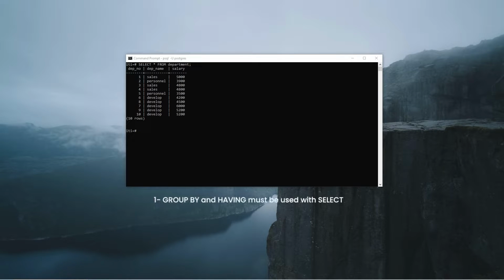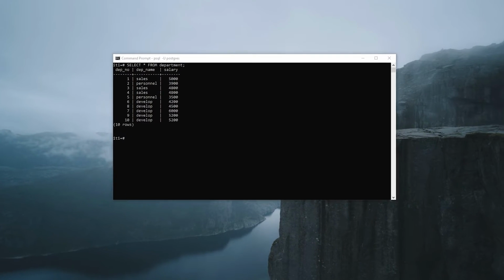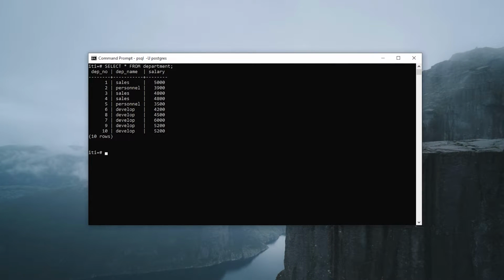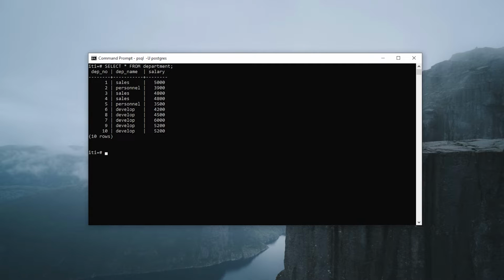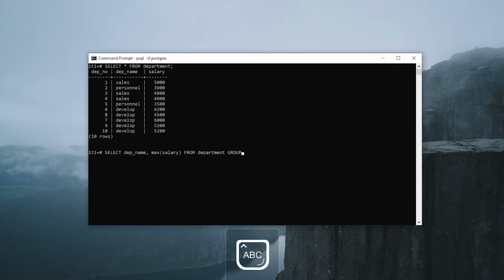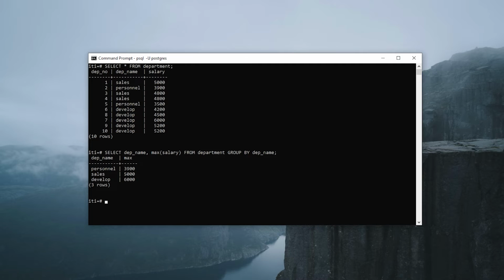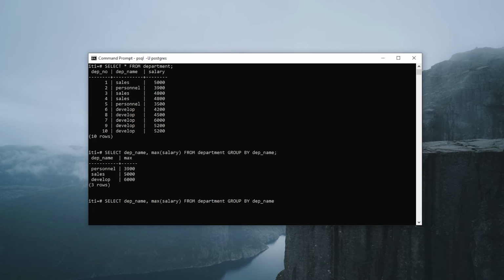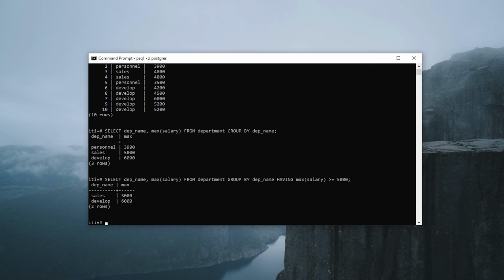PostgreSQL | Group by and Having Clause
Here's what you will learn throughout the course:

Learn what's a database and what are the database management systems available?

- What are a Relational Database and A Non-Relational database?
- What's SQL?
- What are constraints and data types in SQL?
- How to code SQL to create a database, Tables, and Users?
- How to insert data into a database/table through coding SQL?
- How to code SQL to update the structure of a database and tables?
- How to remove a database, tables, and Users?
- How to grant and revoke privileges from a User?
- How to manipulate data in a database using SQL?
- How to sort and group data in a database using SQL?
- Join Clauses
- Practice SQL along the way through Quizzes, Practice Tests, and Assignments

Finally, This course is concise and to the point, It aims to teach you the basics of Databases and SQL from Beginner to Intermediate bearing in mind how valuable is your time.